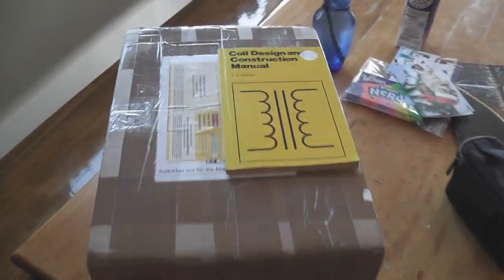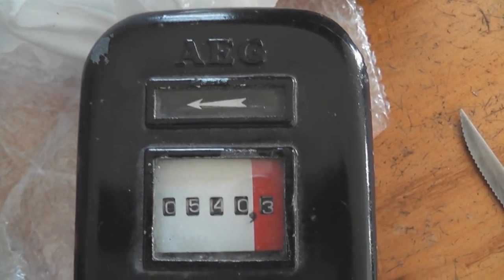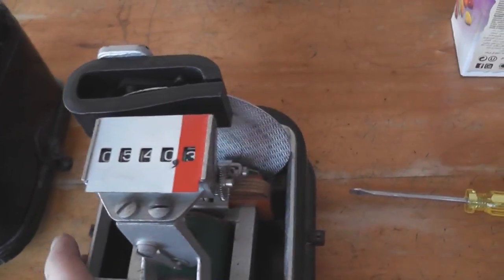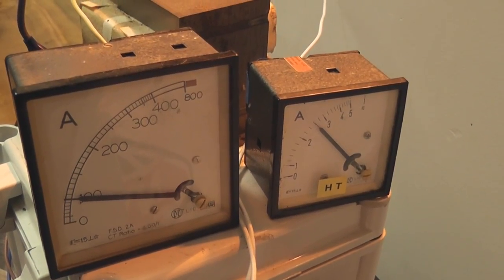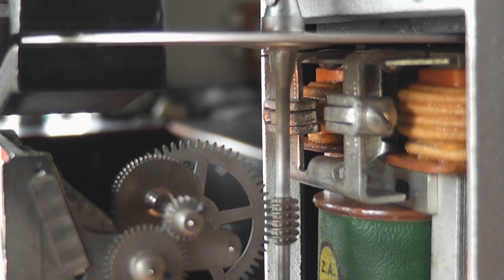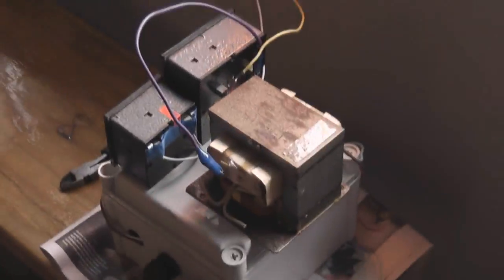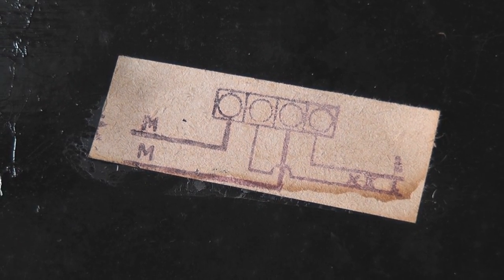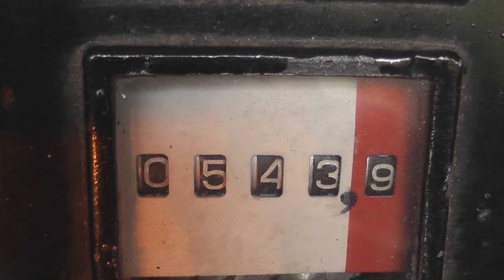AEG type L J C meter runs backwards or not ?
Finally got hold of one of these AEG meters. ( X-mas present )
Many years ago I saw one in a museum, and I also had a three phase version of this meter which I lost and can't find.
This meter must be from the early 1920's as the standard was not set regarding the rotation of the meter disc.
The disc runs "backwards" but that is the correct rotation of this device.
This meter was refurbished in 1953 by ZARK.
The meter may have been a 110 or 127 Volts meter in it's earlier life, pre-second World War and was converted to 220 Volts.
The PT coil is labelled ZARK.

Meter data is as follows:
Manufacturer  AEG
Type: L J C
Current: 10 Ampères
Voltage: 220 Volts
Frequency: 50 Hertz
Constant: 1200 rev / kWh ( Kh = 0.83 )

Our 4 year old cat Toby giving a nice 27 Hertz purr with a worn out bearing in his motor.